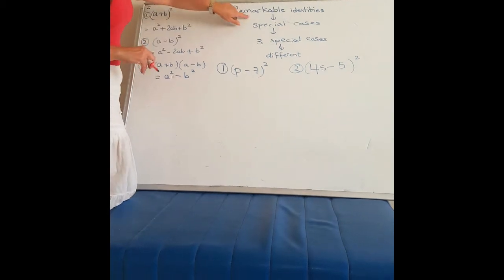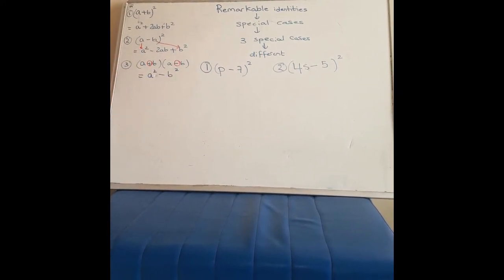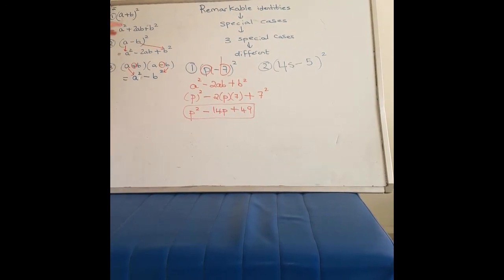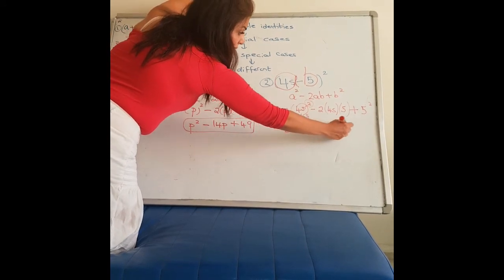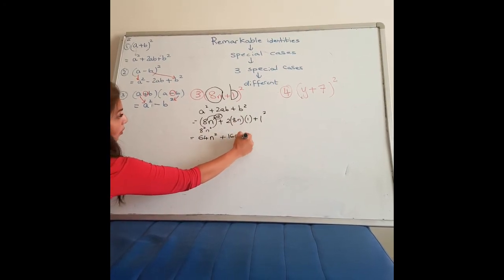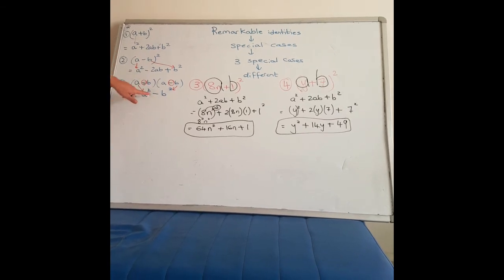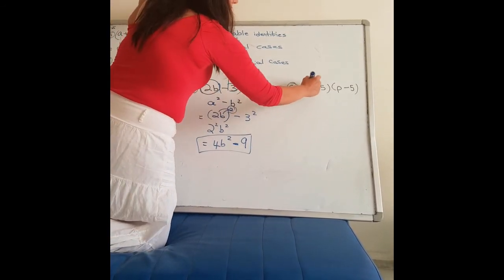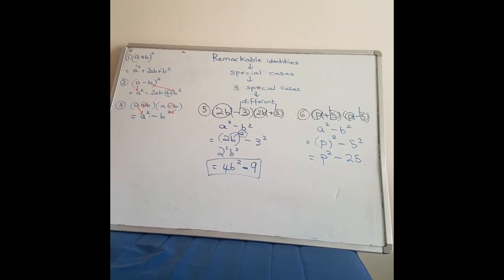Grade 7 Special Cases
Remarkable identities